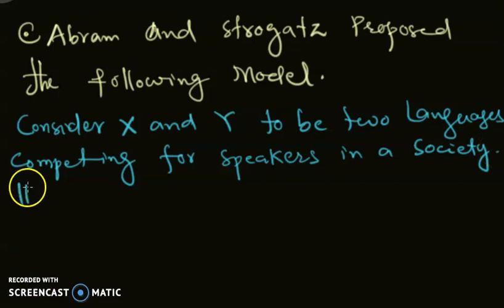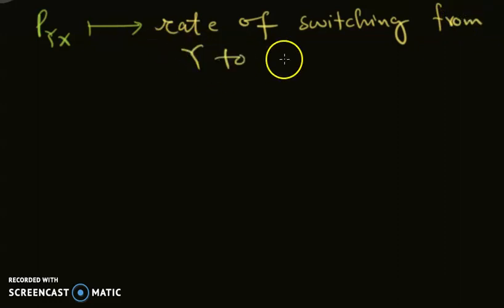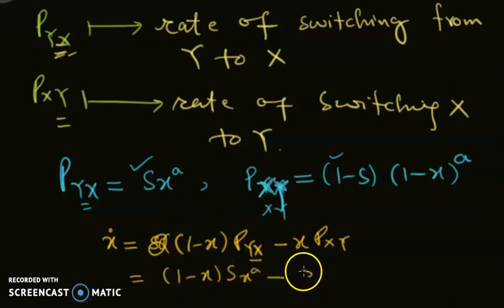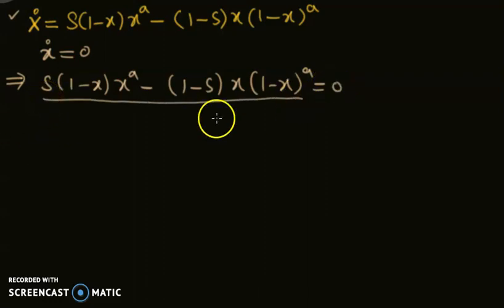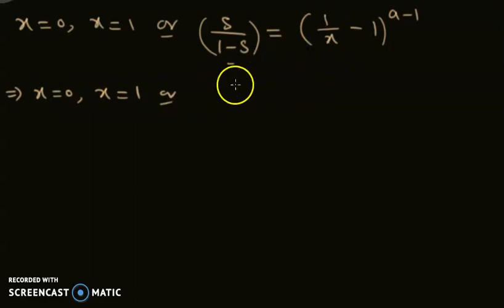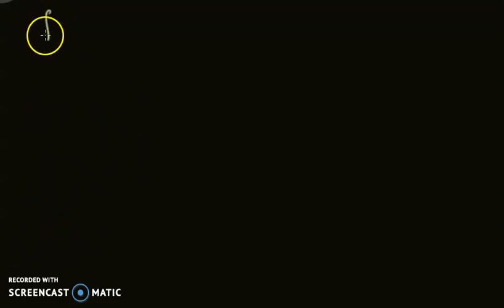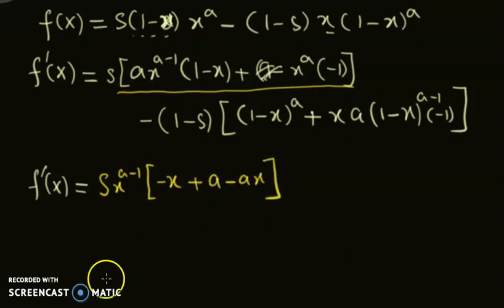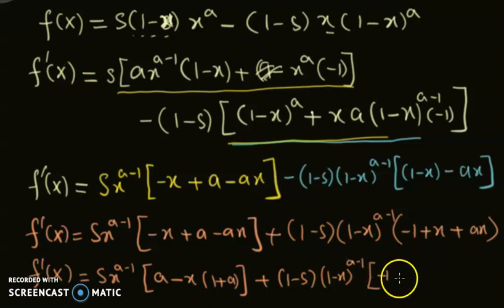Part-1 | Dynamical Properties of language death model | Dynamical Systems in Linguistics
In this short clip, we discuss the equilibrium points of language death model.

In particular we solve,
Thousands of the world’s languages are vanishing at an alarming rate, with 90 percent of them being expected to disappear by the end
of this century. Abrams and Strogatz (2003) proposed the following model of language competition, and compared it to historical data on the decline of Welsh, Scottish Gaelic, Quechua (the most common surviving indigenous language in the Americas), and other endangered languages.
Let X and Y denote two languages competing for speakers in a given society.
The proportion of the population speaking X evolves according to
dx/dt=(1 −x) P_{YX}-xP_{XY}
where x is the current fraction of the population speaking P_{YX}
switch from Y to X. This deliberately idealized model assumes that the population
is well mixed (meaning that it lacks all spatial and social structure) and that all
speakers are monolingual.
Next, the model posits that the attractiveness of a language increases with
both its number of speakers and its perceived status, as quantified by a parameter
a) Show that this equation for x has three fixed points.
b) Show that for all a greater than 1 , the fixed points at x = 0 and x =1 are both stable.
c) Show that the third fixed point, x* , is unstable.